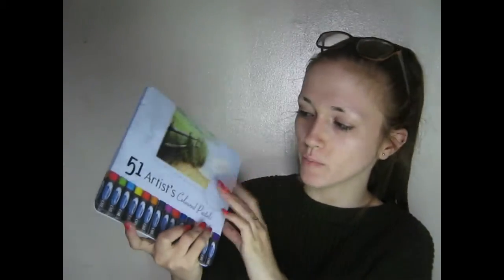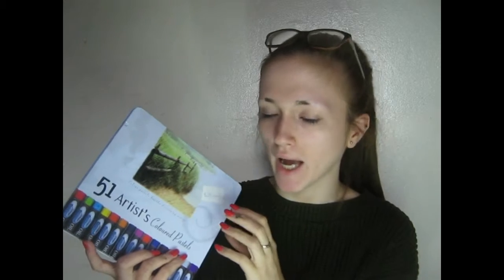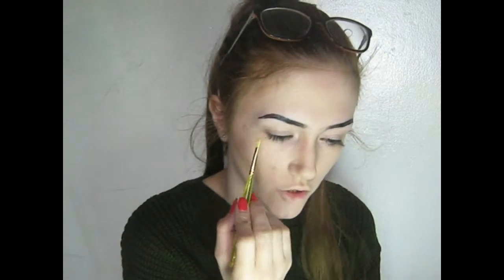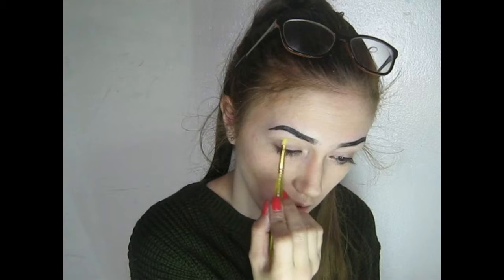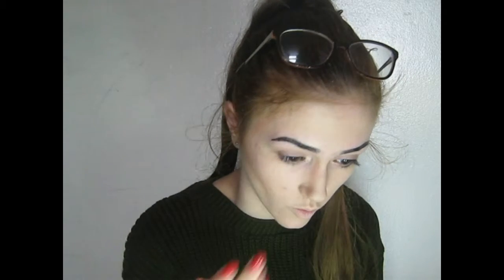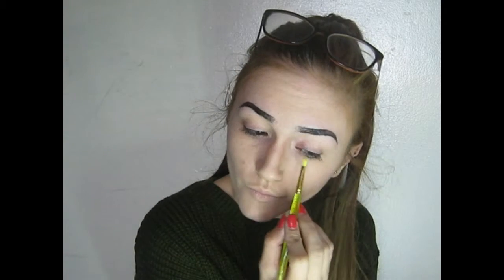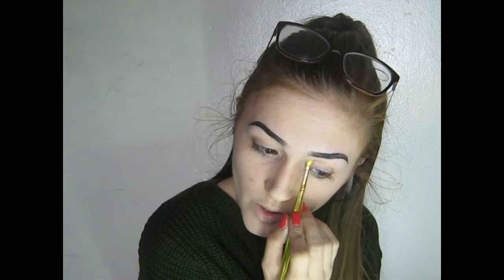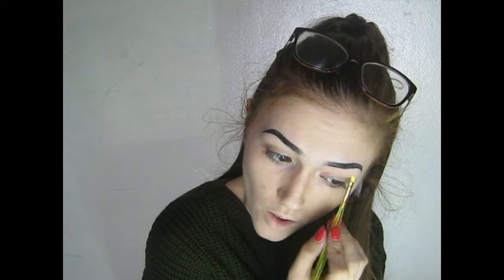MAKEUP WITH ART SUPPLIES CHALLENGE | 2018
Hello Beauties,
So I saw this challenge attempted by the lovely James Charles, so naturally being the former Art Student I am, I thought I would try it too. Enjoy!!

PLEASE BE CAREFUL WHEN USING CRAFT GLITTER NEAR THE EYES!!

PRODUCTS:
FACE:
Natural Collection Foundation| PORCELAIN
Platinum Collection Coloured Pastels | WARM BROWN

EYES:
W7 On The Rocks Palette
The Works Craft Glitter | SILVER
Snazaroo Face & Body Paint | BLACK
Colossal Mascara

LIPS:
Snazaroo Face & Body Paint | RED

BRUSHES:
Wilko Tester Paint Brush | 50p
Wilko Children's 6 Piece Paint Brush Set | £1.00